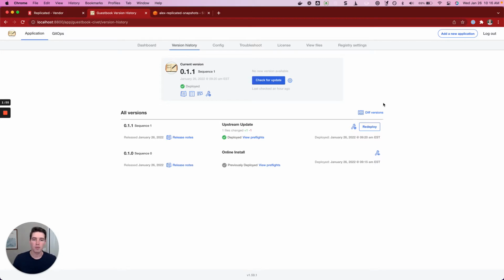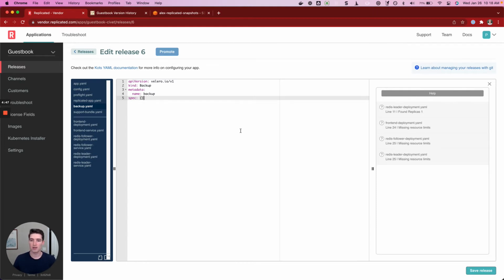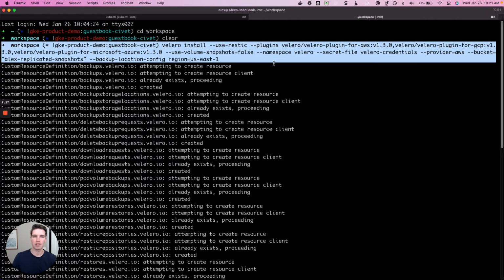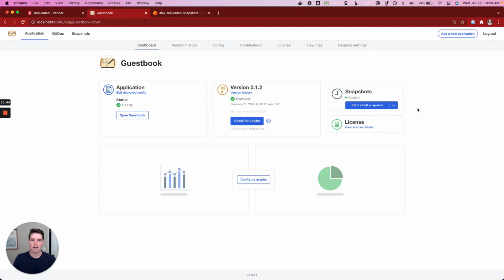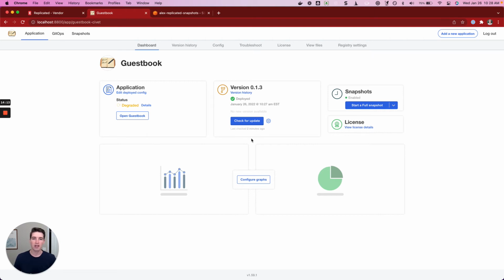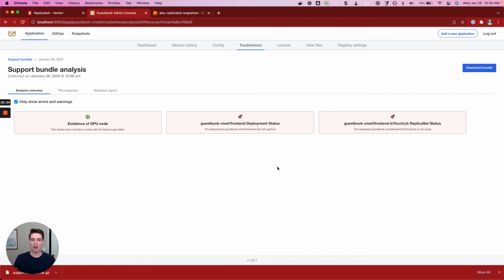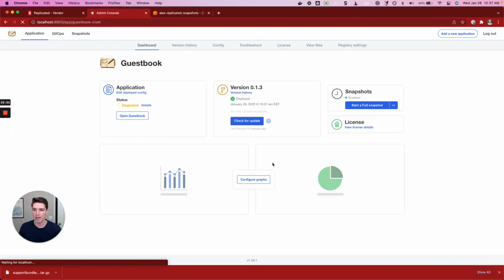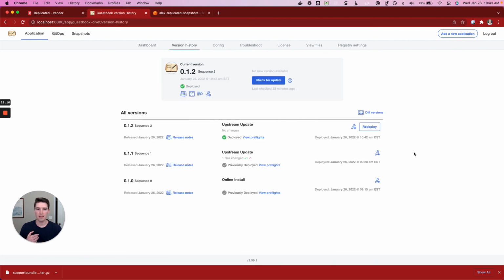Replicated Day 2 Product Demo - The Vendor Experience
There’s more to a Kubernetes app’s lifecycle beyond its creation, release, installation, and updating - much more. In the ‘Day 2’ period of an app’s lifecycle, app owners and operators are interested in getting the most value from that app. This often begins with issue detection and remediation, but the more robust visions will also extend into security and change management.

In this video, Alex Parker from Replicated walks you through the vendor Day 2 experience.